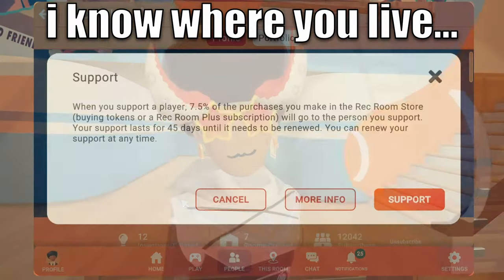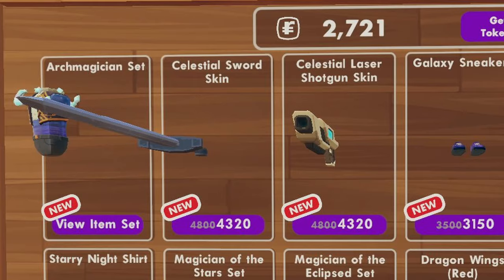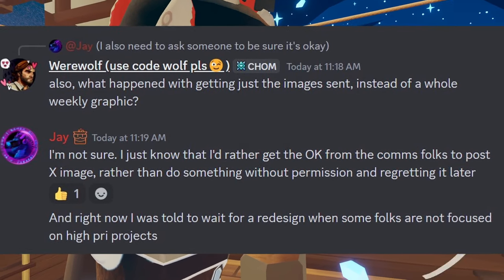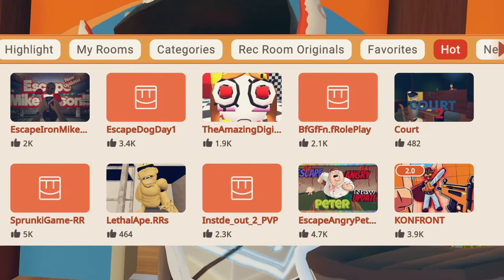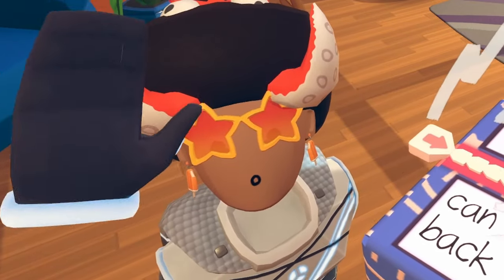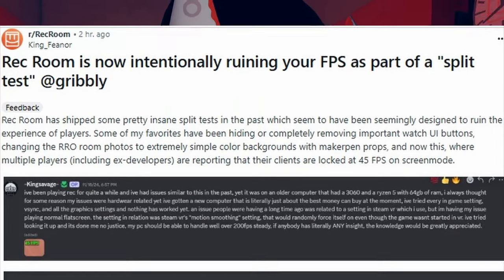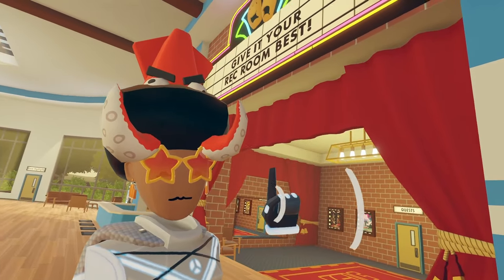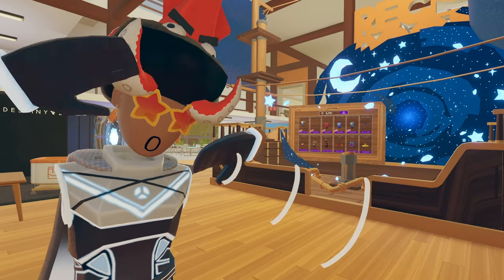NEW FPS Test & Leaderboard Update - Rec Room Weekly News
me when THE WEEKLY